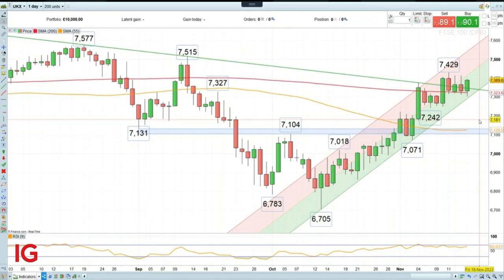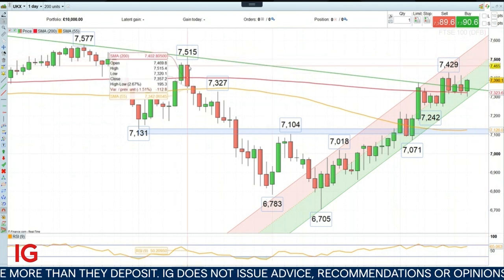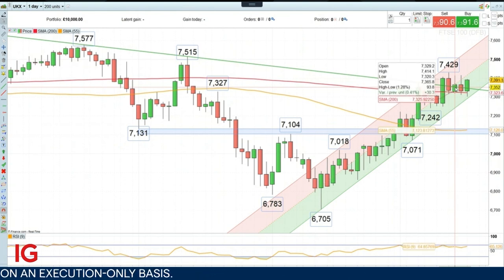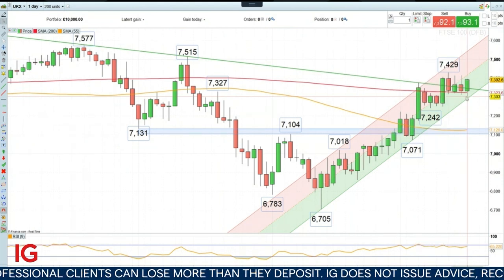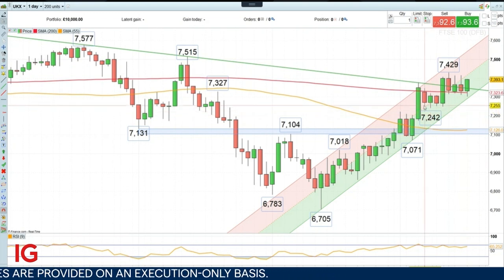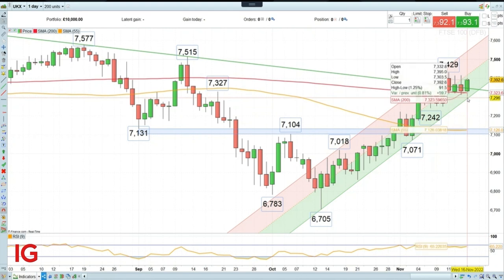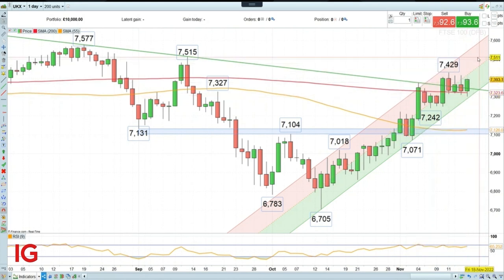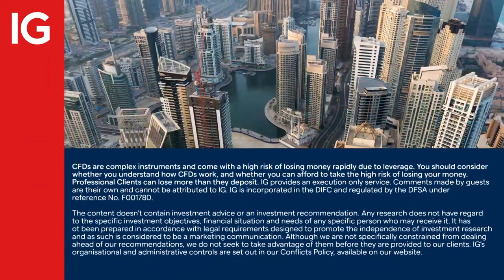Trading the Trend 16/11/22: Long FTSE 100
Last week's FTSE 100 long position from 7,288 with a take profit target of 7,500 remains in play but stop-loss/take profit orders should be raised from 7,065 to 7,290, effectively making it a risk-free trade.

About IG

IG MENA